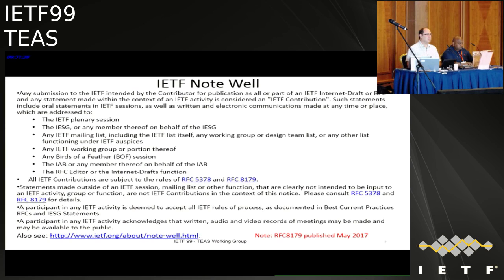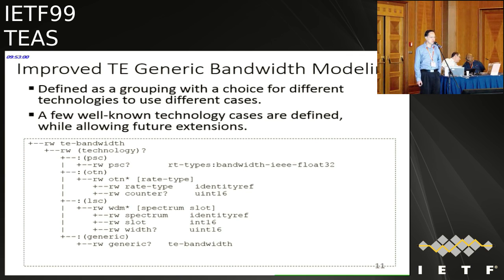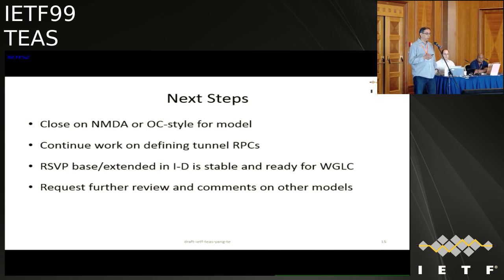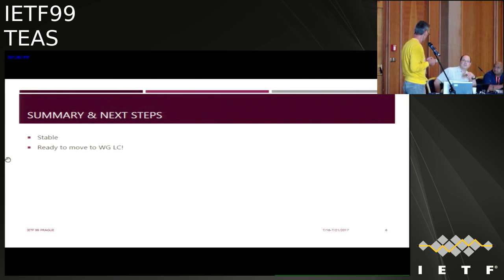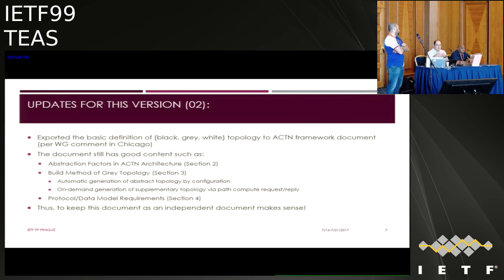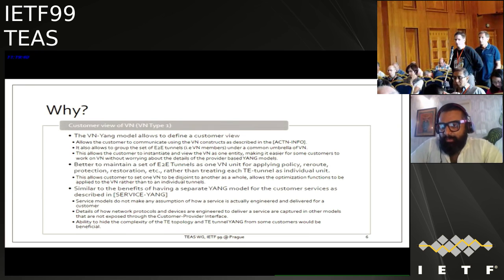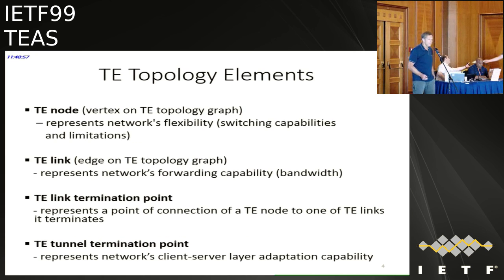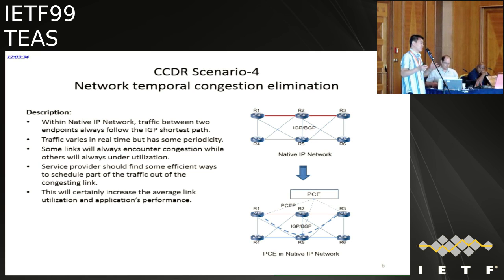IETF99-TEAS-20170718-0930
TEAS  meeting session at IETF99
2017/07/18 0930